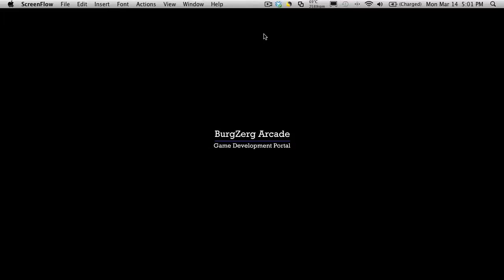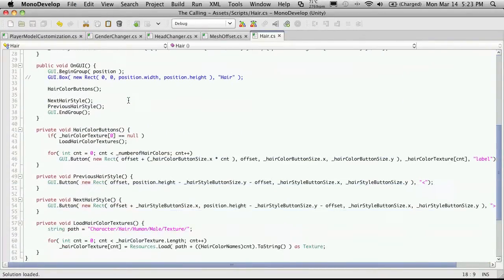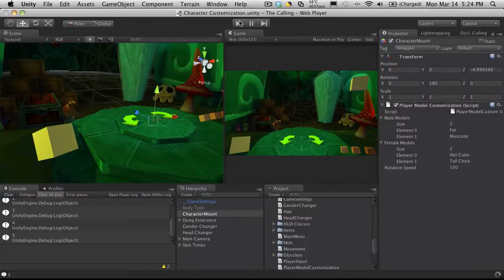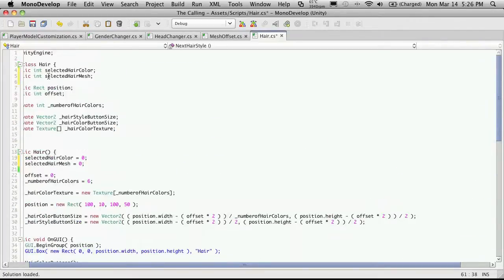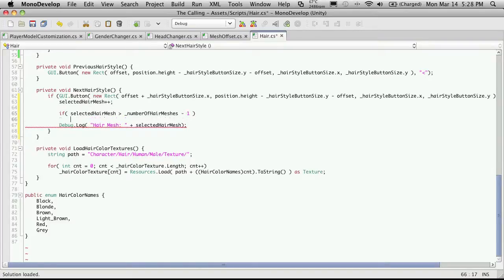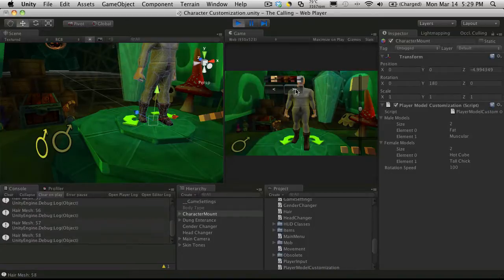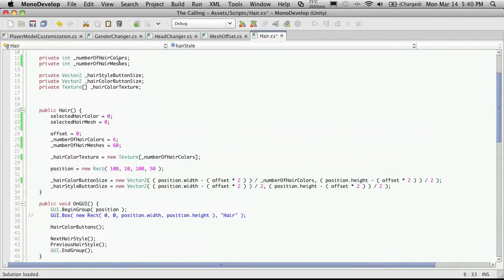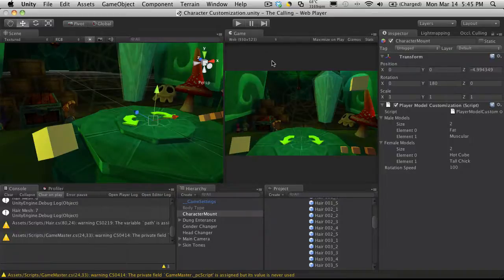186. Unity3d Tutorial - Character Customization Part 17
In this Unity 3D Game Development video tutorial, we take yet another look at how we can set up a GUI for a different part of our GUI, and start to code this one up.